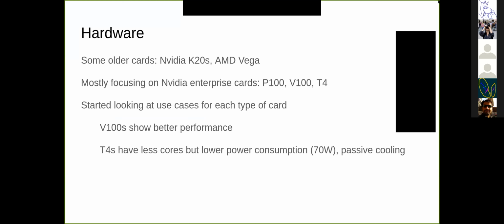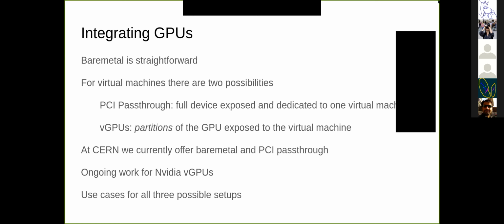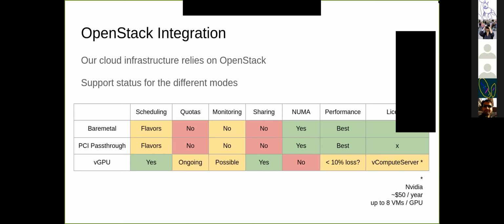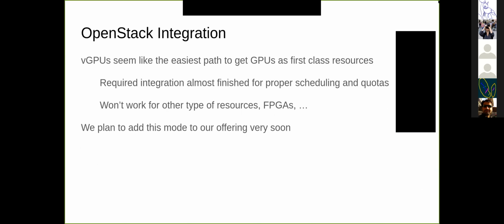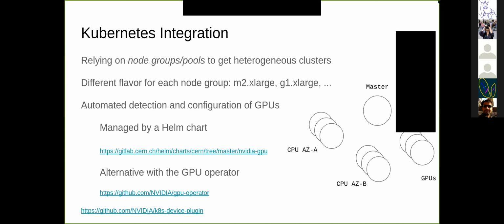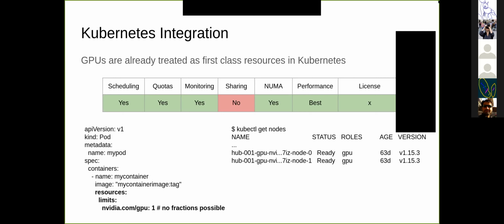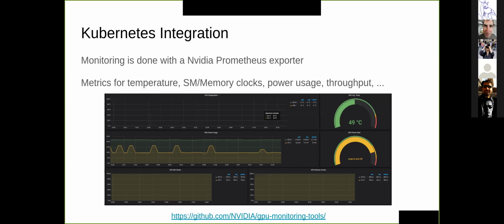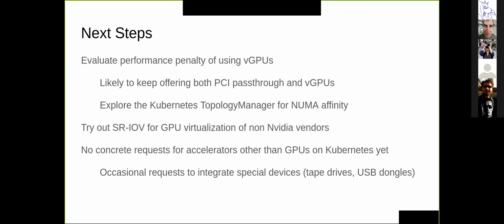HSF-WLCG May 2020 Workshop - k8s